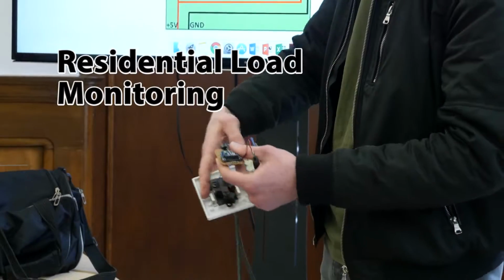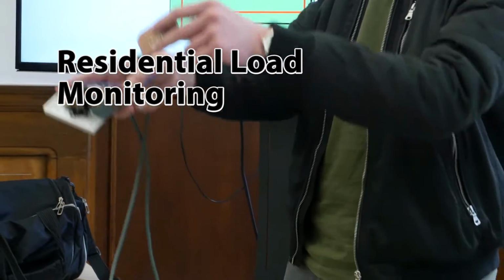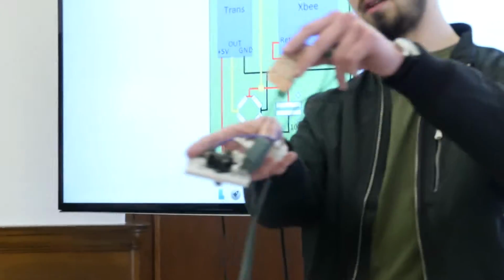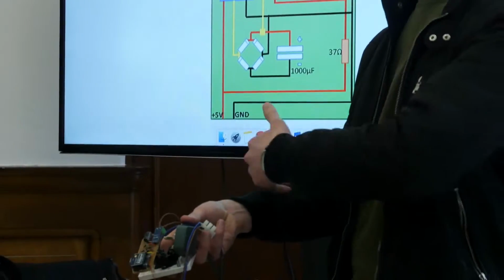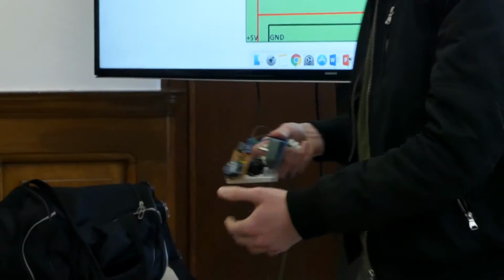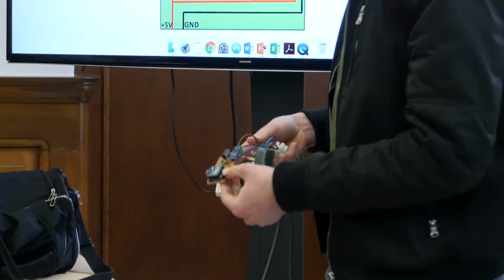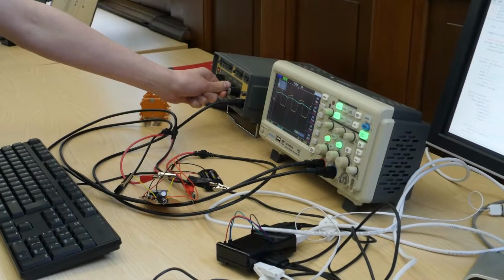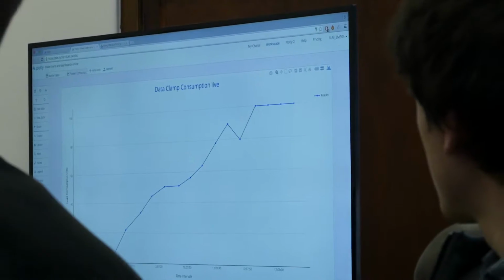solar generator reviews 2016 canada